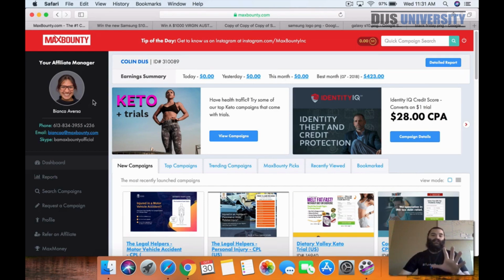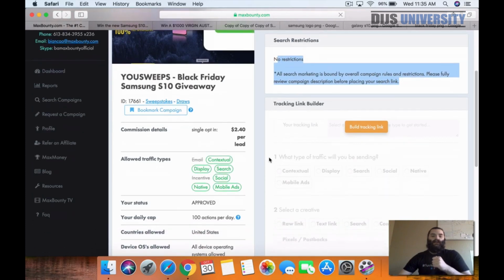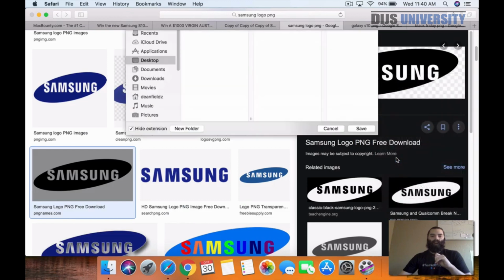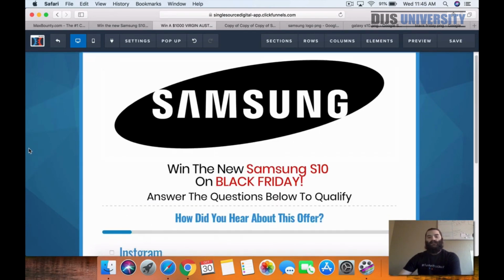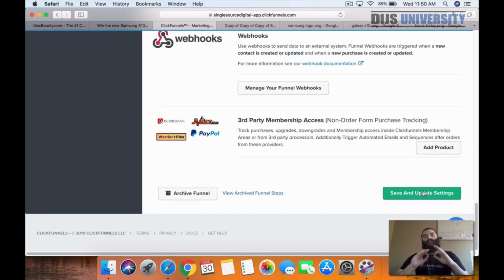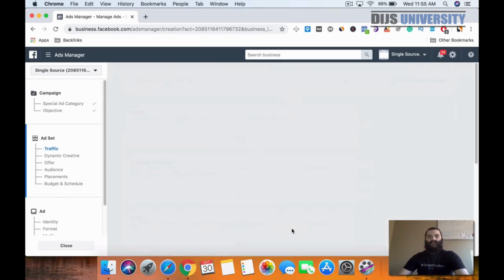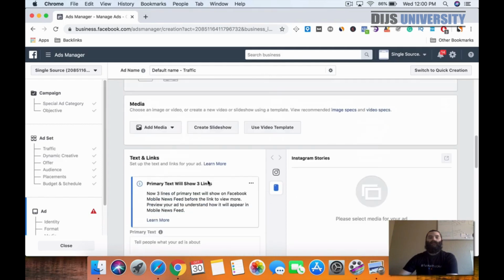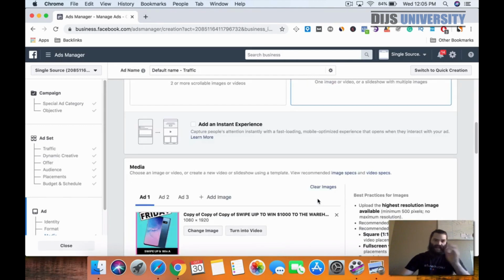Step by Step Maxbounty Campaign Build using Facebook Ads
Once you are into Maxbounty, the best and most profitable way to make money is by utilizing Facebook Ads. In this video, you will watch me build a Maxbounty Campaign using Facebook Ads Step by Step with No Steps Skipped.

providing you the best service possible by creating a seamless, global online marketing experience.

Facebook ads are purchased on an auction basis, where advertisers are charged based on either clicks, impressions or actions.

The ads are delivered all across Facebook, and some formats are eligible to show in the Facebook Newsfeed. Facebook ads belong to one of two categories, Ads or Sponsored stories.

We will explain in this video further on how you can actually Step by Step Maxbounty Campaign Build using Facebook Ads.